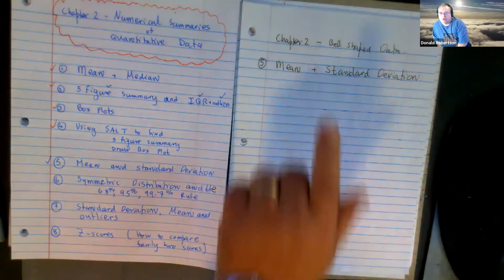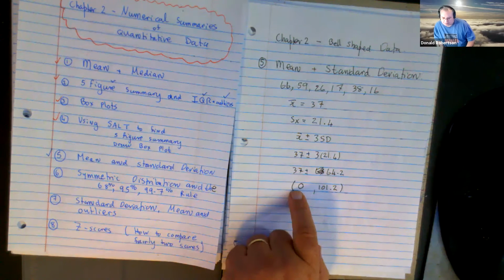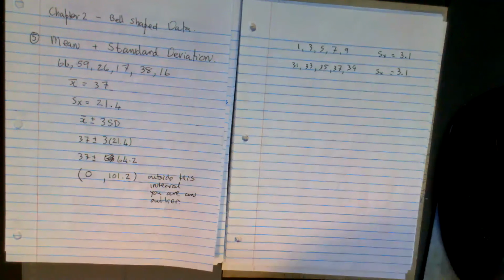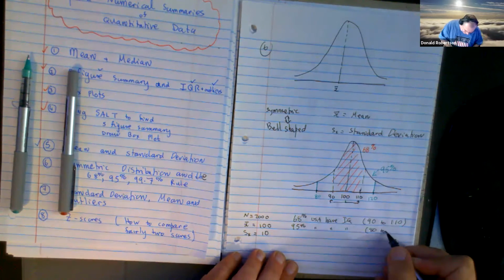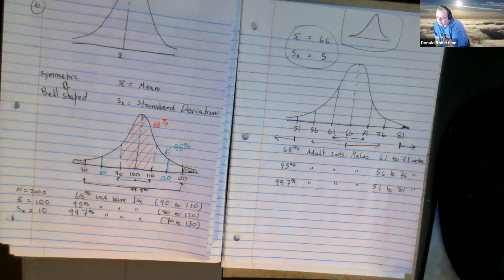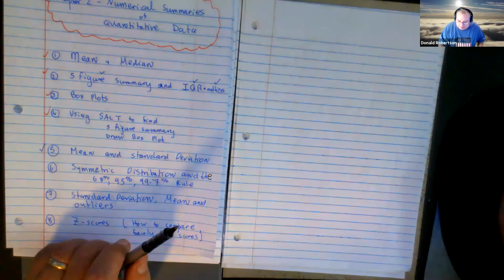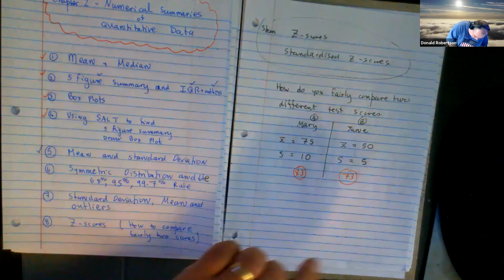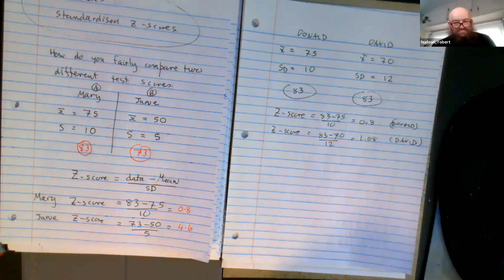Math 146 12pm Tuesday 28th September